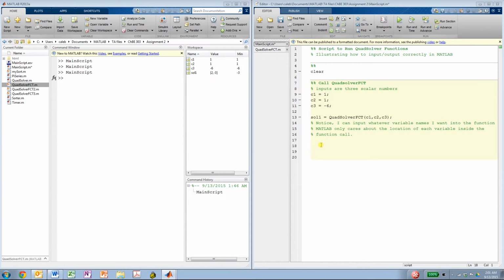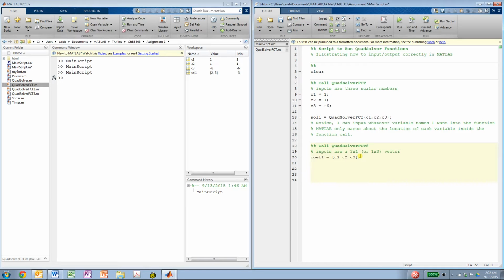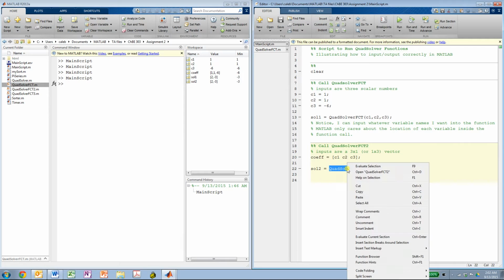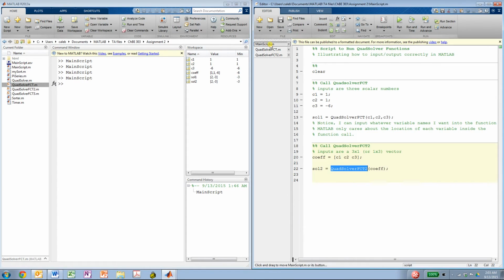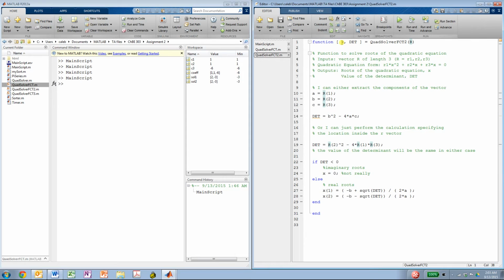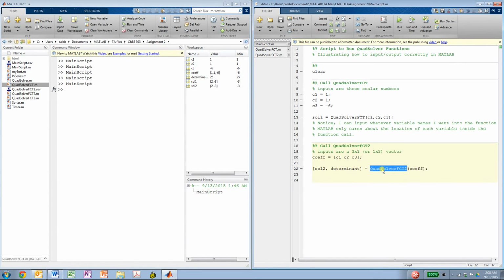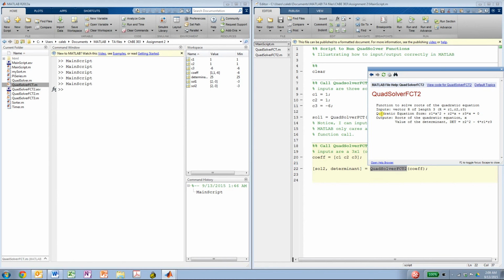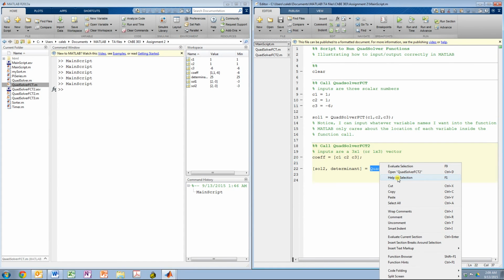Functions In MATLAB 2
Part 2: Video clarifying how inputs and outputs are handled in MATLAB functions. The files in this video are posted on OwlSpace. Practice setting breakpoints, stepping through the code line-by-line and watching the MATLAB Workspace to see how the variables change after each line of code is executed.

Correction: In this video, you might see an error in my comments of QuadSolverFCT2 pertaining to the form of the quadratic equation. This has been corrected in the codes uploaded to OwlSpace.